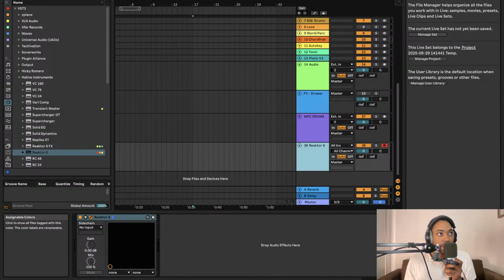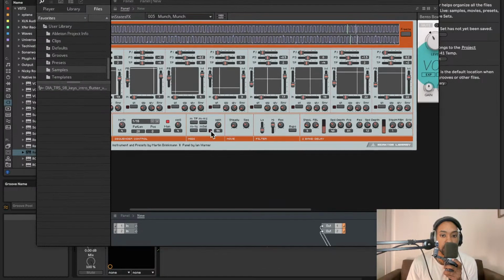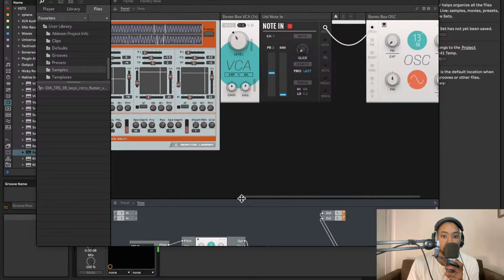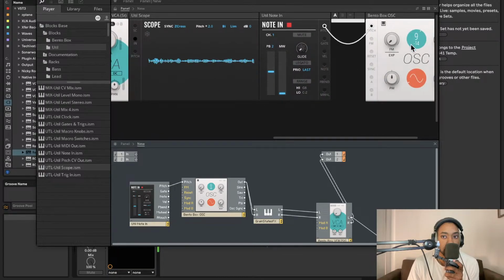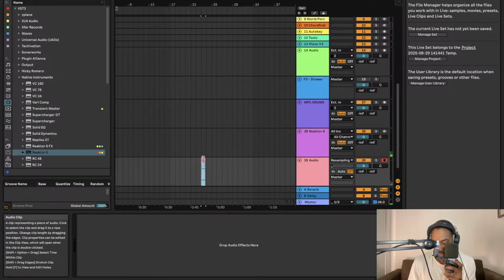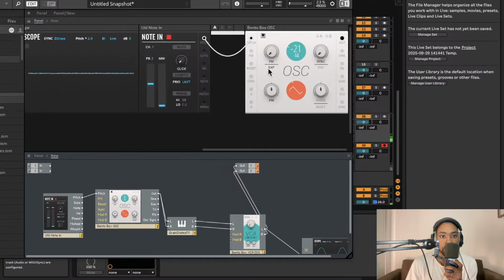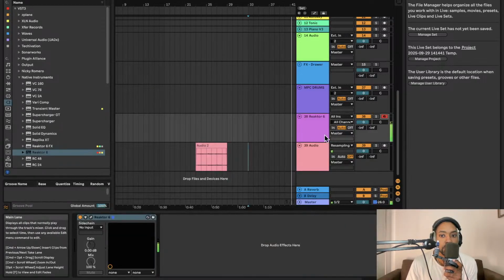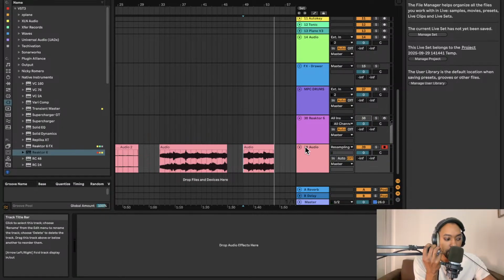DannyXanderMusic LIVE: Warp Any Sound with Grainstates FX